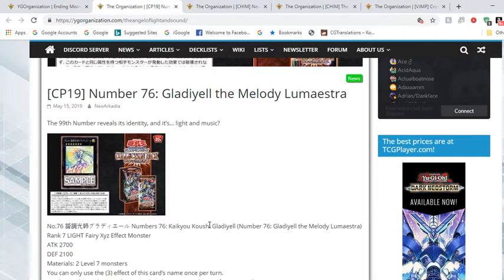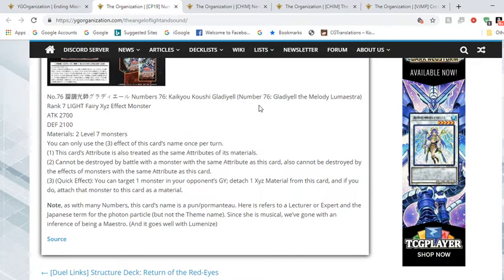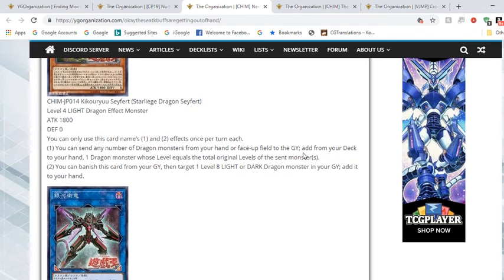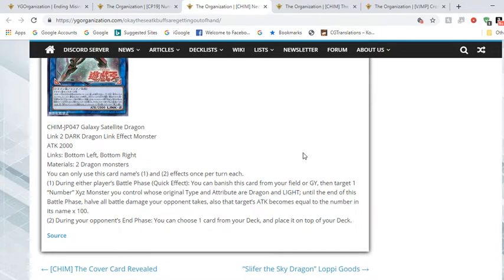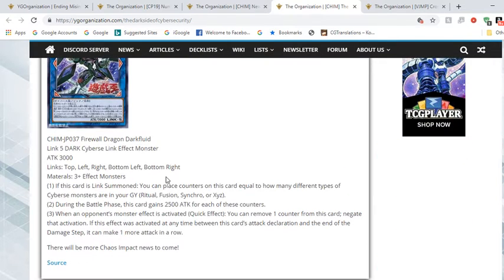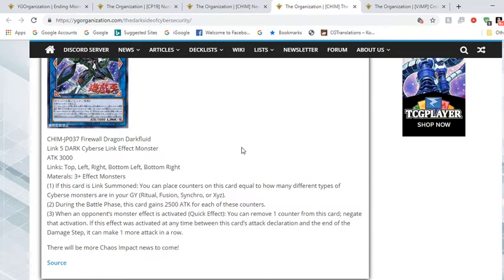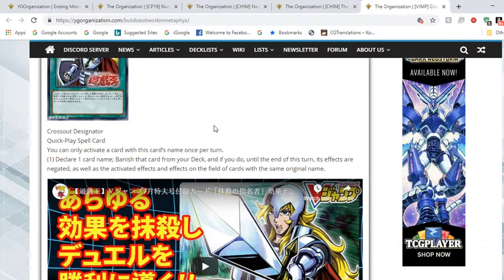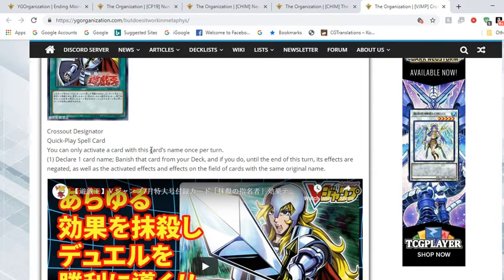Firewall dragon is back!? New Numbers, Chaos dragons, Galaxy support, and Side deck staple!?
In this video Mikhael is alone and looking at some new cards coming out!